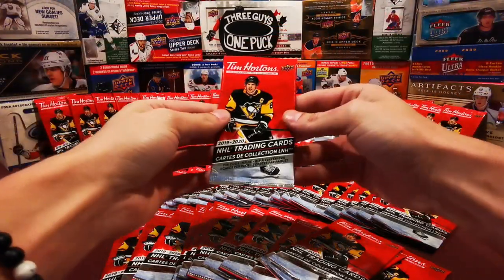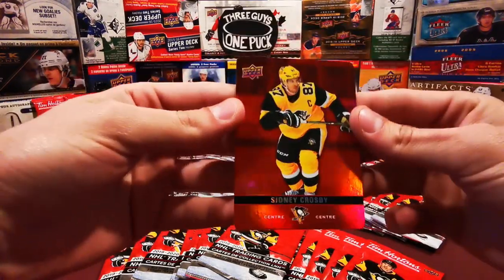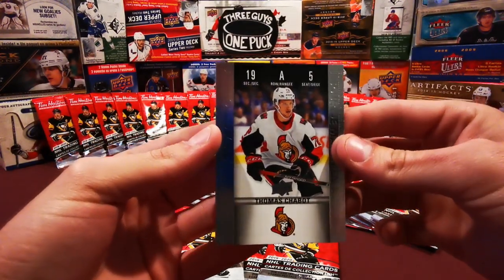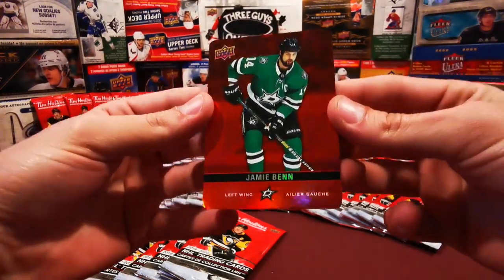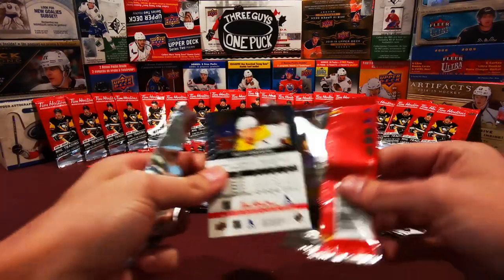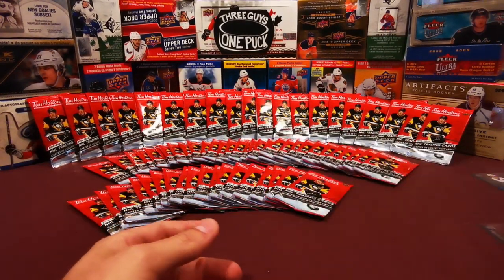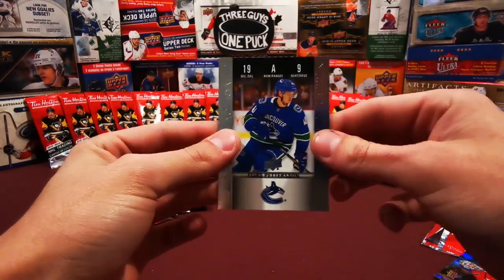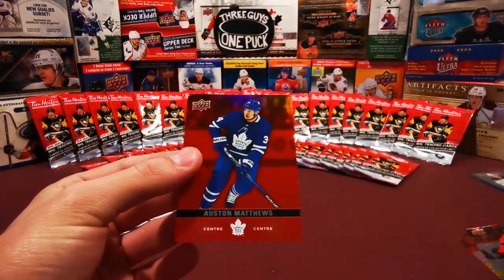Opening 100 Packs of Tim Horton's Cards (FIRST 50)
Connor bought a box of 100 NHL Tim Hortons Hockey Card Packs! Expect tons of Clear Cut Phenoms, Gold Etchings, Franchise Duos, Highly Decorated & Red Parallels over the next 2 videos!

PULLS ⬇️

Hot Stretch 🔥🔥🔥: 8:23 - 14:02

Franchise Duos 1: 0:54

CC Phenoms 1: 8:23

CC Phenoms 2: 10:44

CC Phenoms 3: 11:05

Franchise Duos 2: 11:44

CALE MAKAR ROOKIE Hunt4Cale: 12:01

CC Phenoms 4: 13:38

Franchise Duos 3: 15:52

Pull Review: 16:39